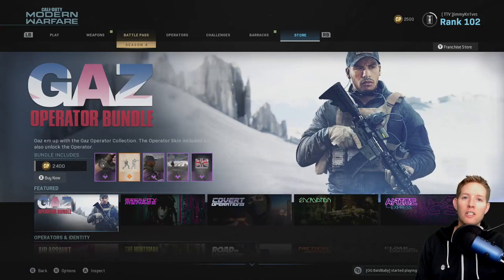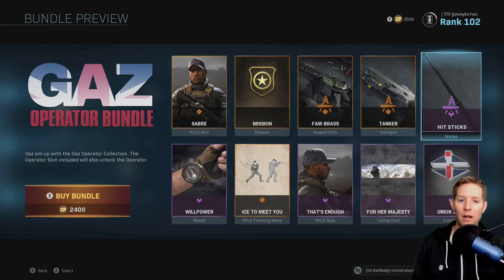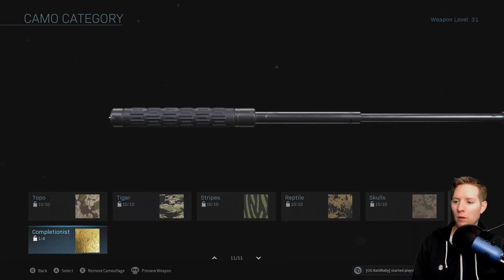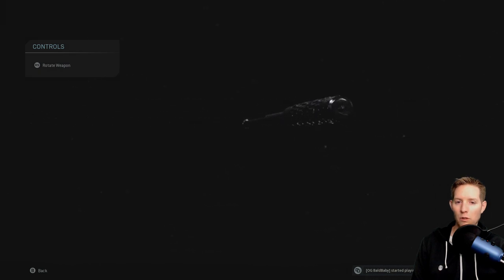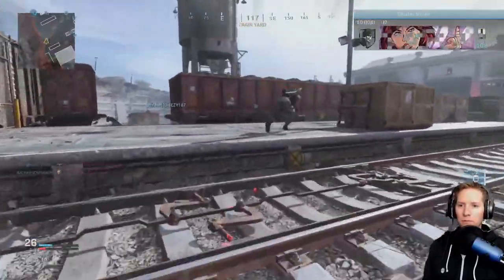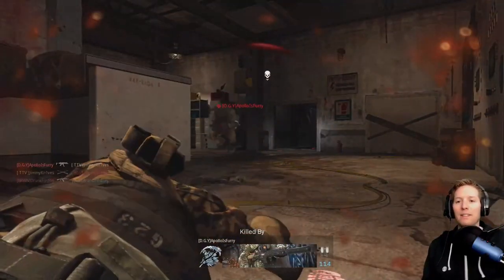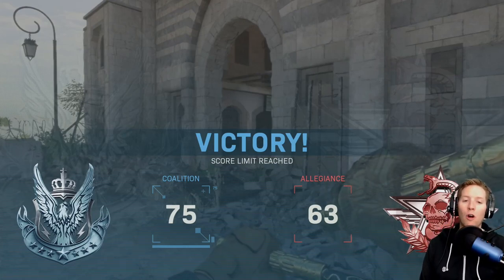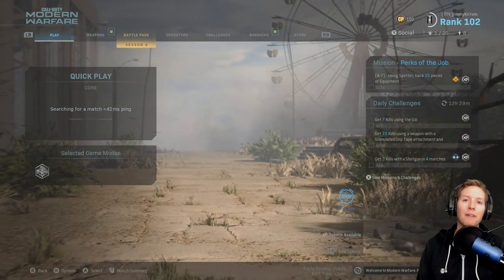Hit Sticks Melee | All Camos | Modern Warfare Season 4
Can you spot the break dancer in this video!? LUL

Xbox ►► JimmyKn1ves
Activision ►► JimmyKn1ves#1225326

modern warfare hit sticks
all camos for hit sticks
gold hit sticks
damscus hit sticks